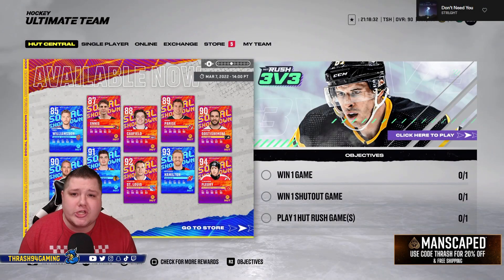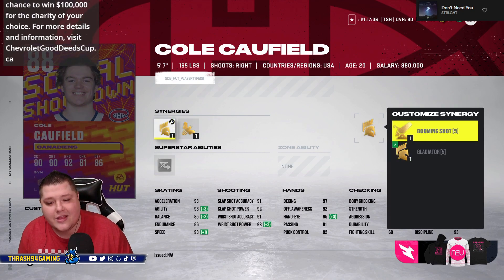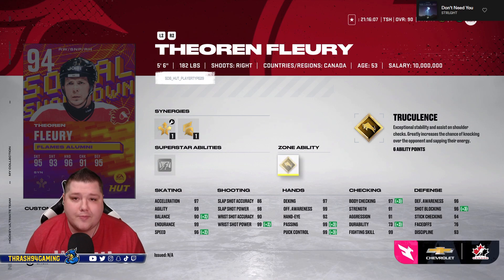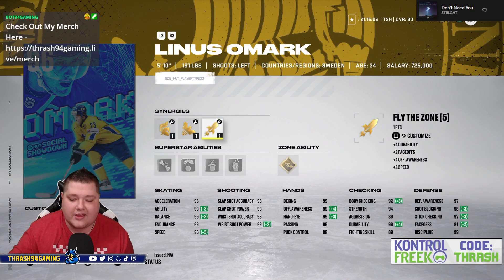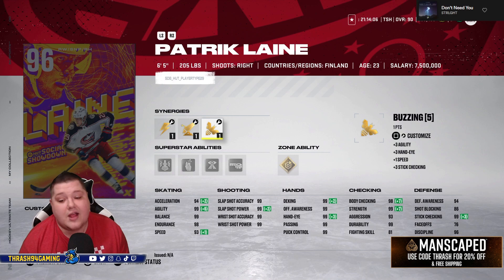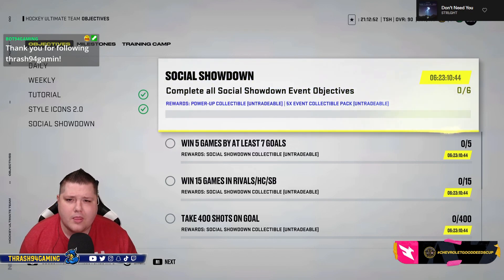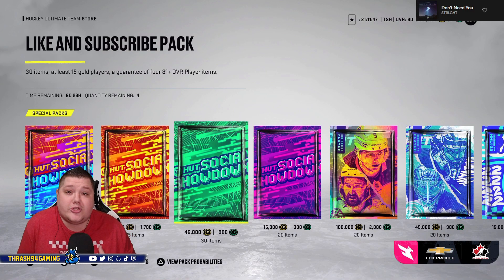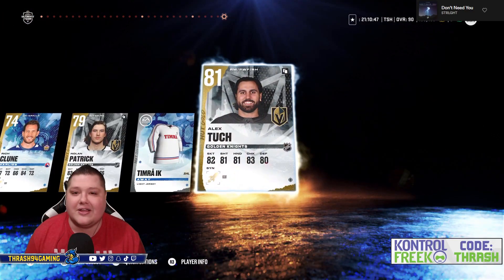NEW SOCIAL SHOWDOWN EVENT! | RANKING THE MASTERS - NHL 22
Plz like and sub plz :)

THRASH APPAREL SHOP!

FEELIN' CHILLY?